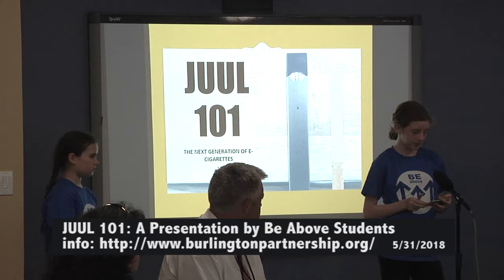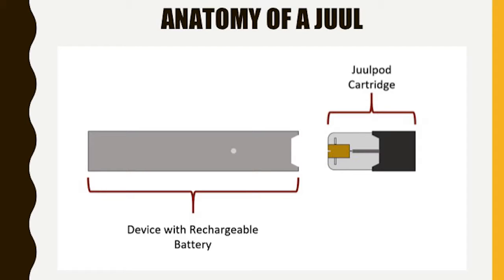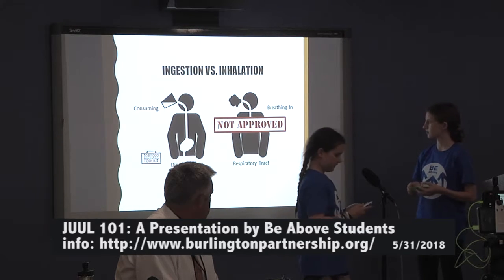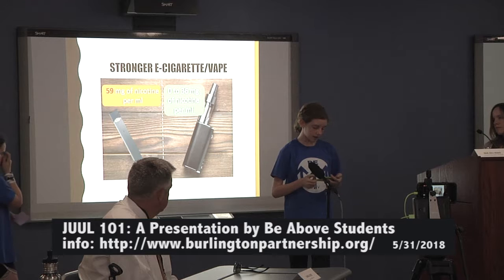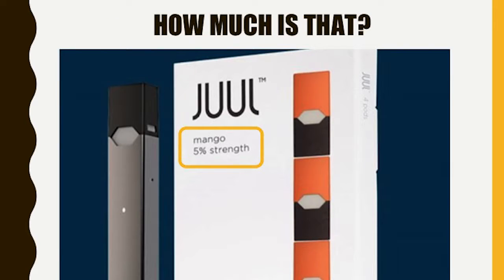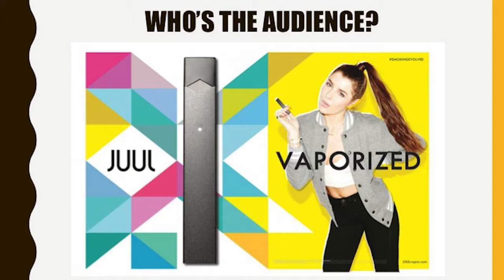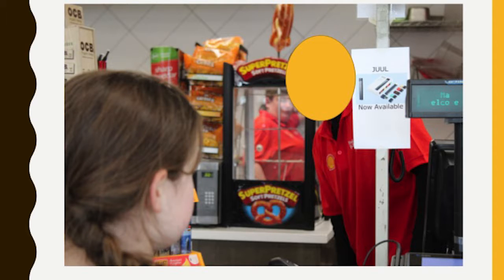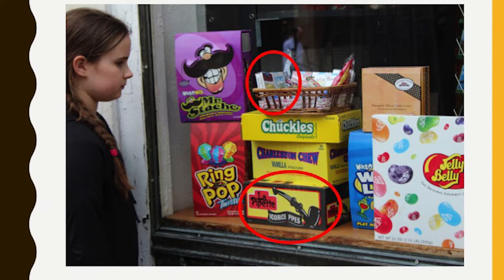Presentation by Be Above Kids to the VT Health Department on Juuling